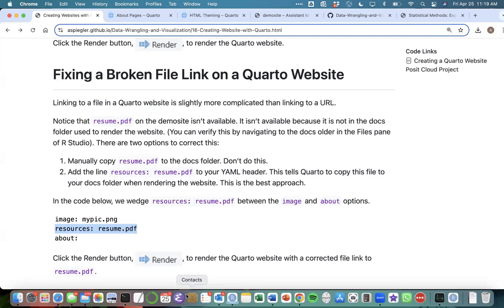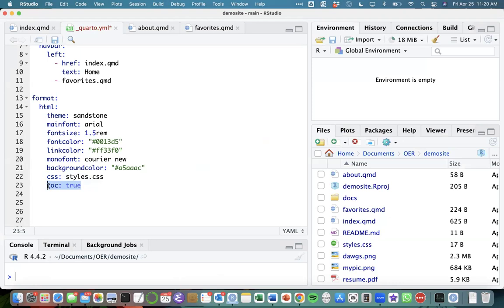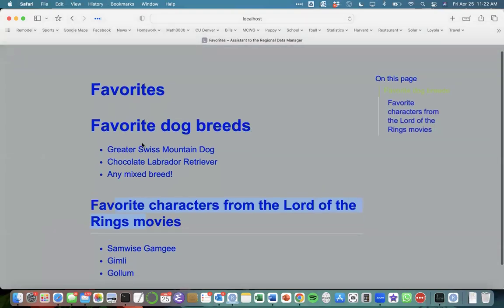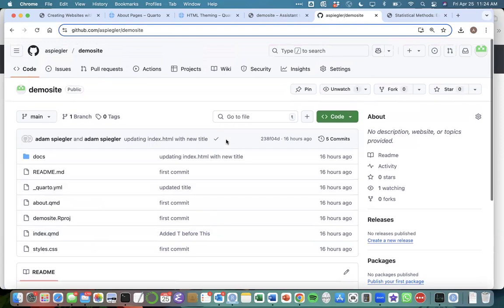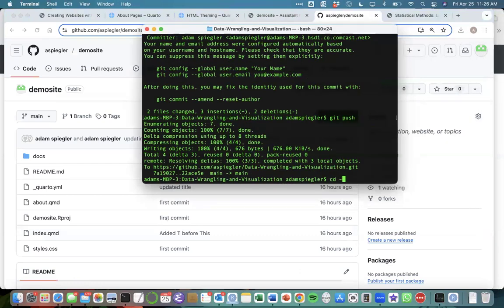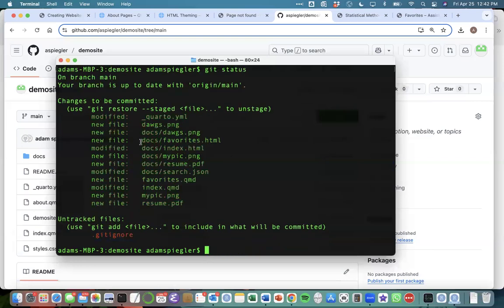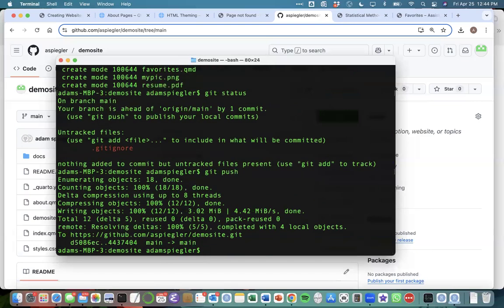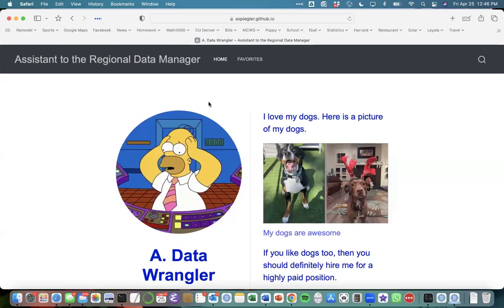Pushing Final Changes of Quarto Website to GitHub